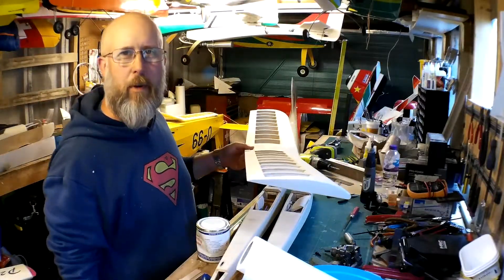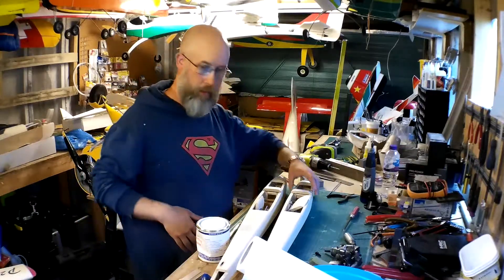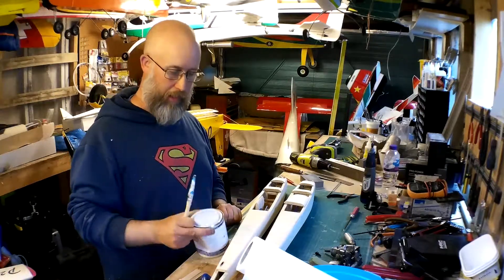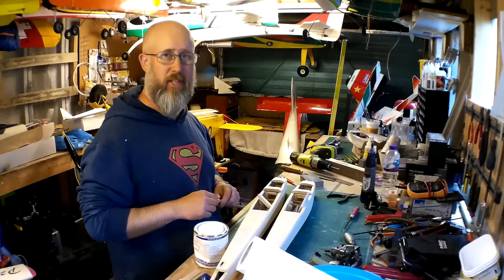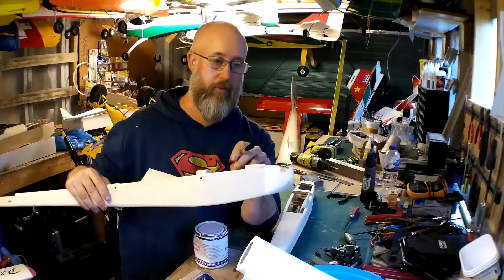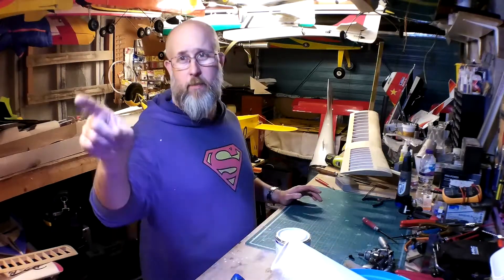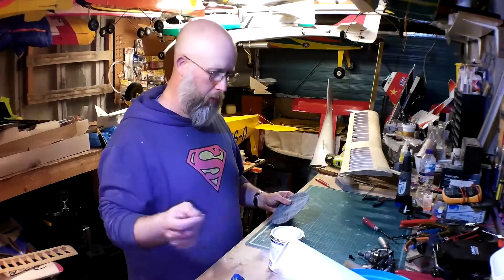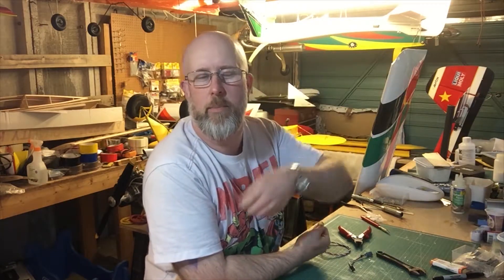Ben Buckle Novice Pt1 Sanding, Filling & Sealing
This is a build, or more like a finishing of a pair of 50" span Ben Buckle Novices. The model was designed a good while ago by Sid King as a trainer for his daughter and powered by an O.S 10fp.

Filling and sanding has been done to both airframes, and now the sanding sealer goes on before a light sanding back. once thats done, the covering can start.

These links, and all other links on this and all other videos can be assumed to be "affiliate" links, which means I will gain a small percentage of the sale which can be put towards more models, reviews, r/c parts etc which in turn means more vids for this channel.